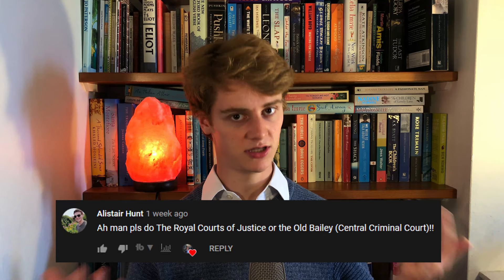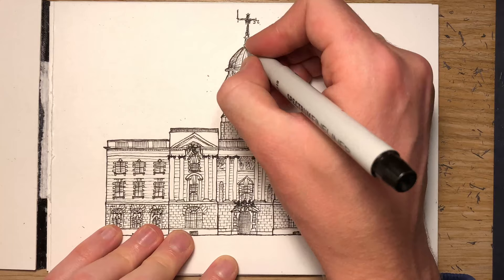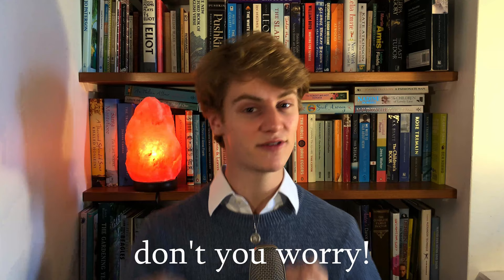Old Bailey (Central Criminal Court) - Drawing London #8 | Architecture History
This is the eigth video in my "Drawing London" series. I am drawing the Central Criminal Court - the Old Bailey! The present building was opened in 1907, built in the Edwardian Baroque style of architecture. This London landmark has been around for a while though, in various iterations. Public hangings occured on the site up until 1868.

This video is part of a series in which I draw London landmarks in postcard-size sketches - exploring the eclectic collection of architecture the city has to offer with relevant music.

The background music is the Libera Me from Fauré's Requiem which was finished in 1900.

Thank you for watching and please do subscribe as I continue to draw my way around London and hopefully some of the rest of the world too in the near future!

This video is a timelapse of me sketching The Old Bailey Central Criminal Court in London in fine-liners from reference images accompanied with appropriate music. I also talk a little about the building as well as explaining why the music is relevant.

PENS I USE FOR MY DRAWINGS:
Copic Multiliner
Sakura Micron
Staedtler Pigment liner
Mechanical pencil
CALLUM HENDERSON: Architecture  |  Drawing  |  Student Lifestyle
Current video upload day: Sunday!